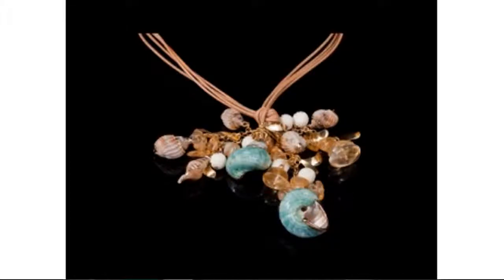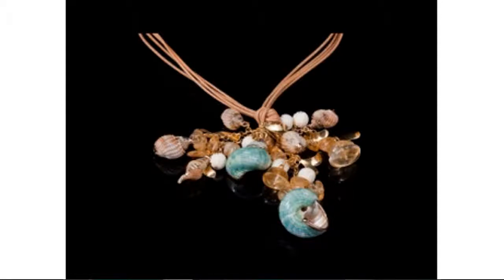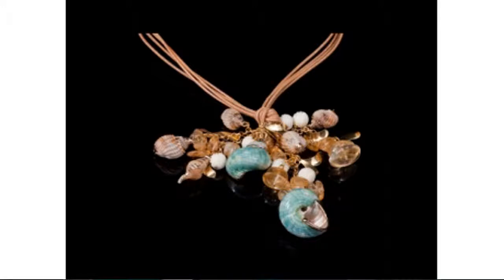Oceania Greenshell Fashion Jewel Necklace Features Video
Looking for beautiful designer jewelry? Check out the Oceania Greenshell Fashion Jewel Necklace from Expressions Des Bijoux:

• This gorgeous necklace consisting of 4 leather strands knotted to hold various shells features gold vermeil leaves and citrine stones
•  designed and made by Italian designer Luisa Della Salda with a 5 centimeter adjustable chain

Wanna see more?